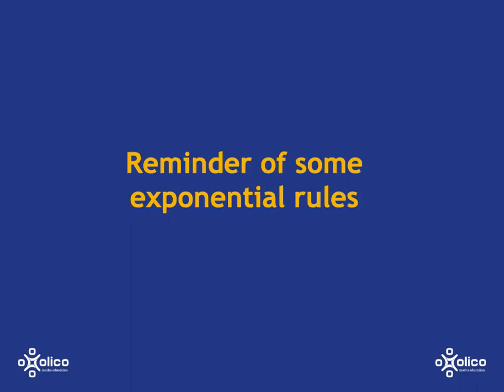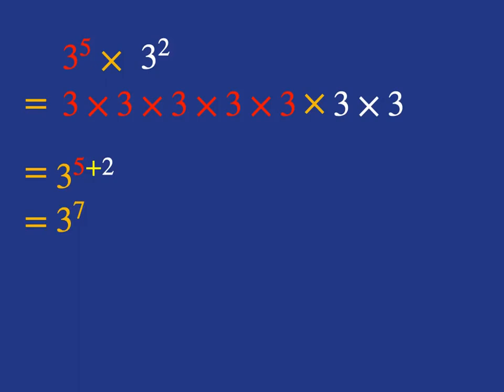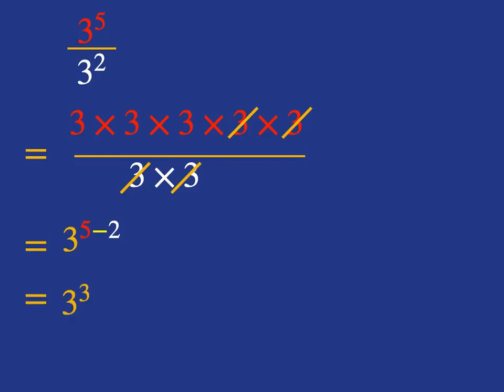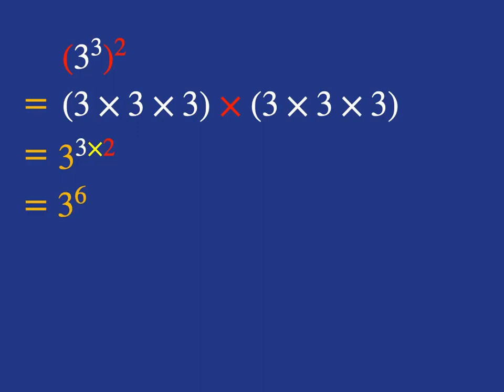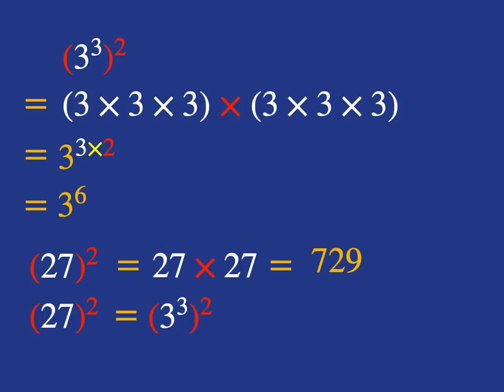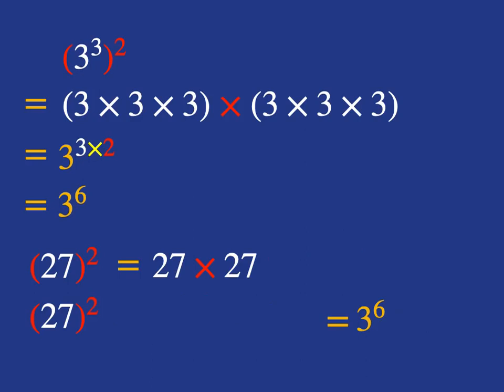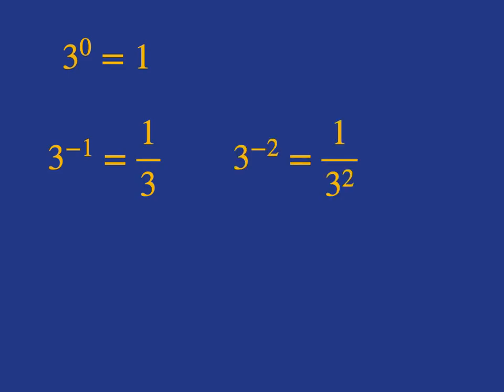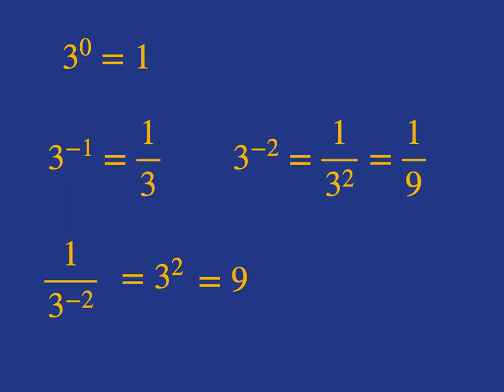Gr 9 Equations 5a: Reminder of Exponent Rules